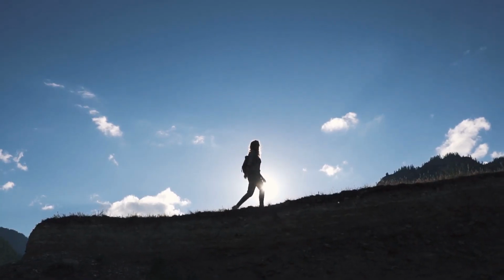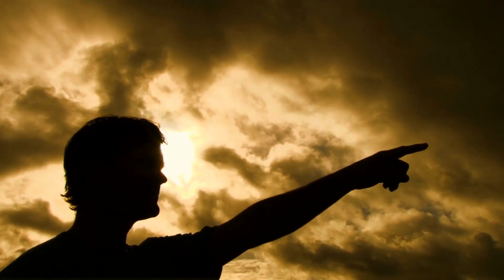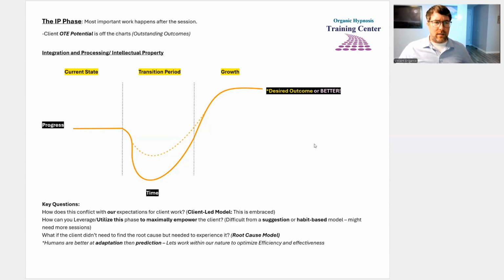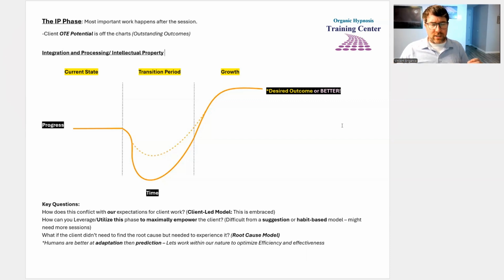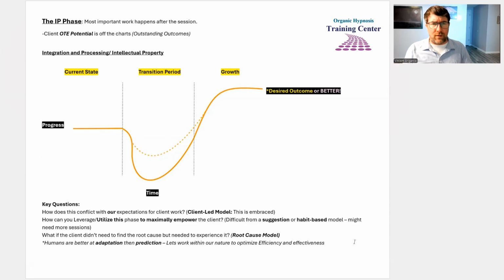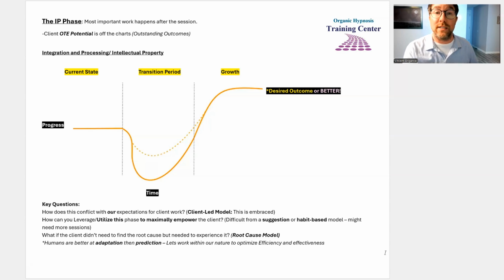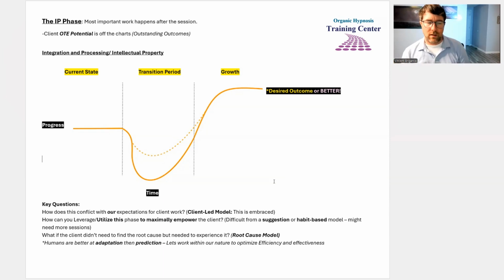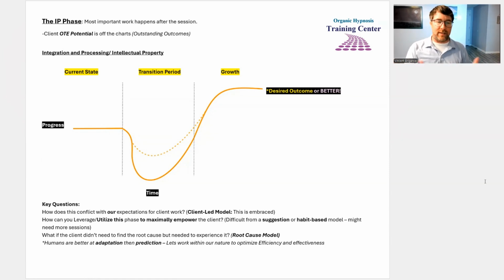How Hypnotherapy Turns Breakthroughs into Real-World Success: Maximize Client Growth Beyond Sessions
Unlock the full potential of your hypnotherapy sessions with our in-depth exploration of turning client breakthroughs into real-world success. This video delves into the IP phase of hypnosis, a crucial element in client-led hypnotherapy journeys that ensures the transformation achieved during sessions translates seamlessly into everyday life.

Discover the Power of Hypnotherapy:

Hypnotherapy is more than just a therapeutic session; it's a gateway to personal development and transformation. By integrating the latest hypnosis techniques and methodologies, you can guide your clients to significant breakthroughs and deep insights. Our strategies focus on how these breakthroughs can be applied practically, offering hypnotherapists the tools needed to enhance the effectiveness of their sessions.

Client-Led Hypnosis and Its Impact:

Emphasizing a client-led approach allows the individual to uncover their inner resources, using hypnosis as a powerful tool to address various challenges. Whether it’s for stress management, weight loss, motivation enhancement, or personal development, hypnotherapy offers unmatched opportunities for growth. This video outlines how understanding and implementing the IP phase can significantly elevate these opportunities.

Maximize Growth and Transition Successfully:

The transition from session breakthroughs to real-world application is where hypnotherapy truly shines. We discuss proven methods for maximizing client growth during this critical period, ensuring that the progress made in a hypnosis session is sustained and built upon. Learn how to leverage the LEADS formula to clear your client's internal landscape, paving the way for transformative success and accomplishment.

Understanding Opportunities to Evolve (OTE):

For hypnotherapists striving to take their practice to the next level, understanding and maximizing Opportunities to Evolve (OTE) is essential. This segment of the video explores how hypnotherapists can create environments conducive to change, fostering client evolution and success beyond the therapy session.

Why Integration Matters in Hypnosis:

Integration is key to the long-term success of any hypnotherapy session. We explore the importance of allowing clients time and space to internalize and apply new insights, ensuring that each session’s transformative power is harnessed fully. By focusing on learning and personal growth, hypnotherapists can help clients sustain new understandings and behaviors in their daily lives.

Achieve Outstanding Client Outcomes:

Learn how hypnotherapy can lead clients to outstanding outcomes, from personal milestones to professional achievements. Hypnotherapists can play a pivotal role in these success stories by fostering an environment of growth and discovery during and after hypnosis sessions.

Whether you're a seasoned hypnotherapist or new to the field, the insights shared in this video are designed to enhance your understanding and application of hypnosis. They will empower you to guide your clients towards powerful, lasting changes. Discover how engaging with these techniques can elevate your practice, optimizing client experiences for success beyond the session.

Join us in exploring these essential hypnotherapy strategies that transcend the session, bringing monumental changes to clients' lives. With a focus on hypnotherapy integration, client-led sessions, and real-world application, this video is an invaluable resource for every hypnotherapist eager to unlock their clients' true potential.

In this video, we delve into the powerful IP phase of client-led hypnotic journeys, unveiling how breakthroughs and insights can be seamlessly integrated into everyday life for outstanding outcomes. Learn how the LEADS formula empowers clients to clear their internal landscape and achieve record success. Perfect for hypnotherapists looking to enhance their practice with proven techniques. Don't miss these insights that will revolutionize your approach to hypnosis and client success